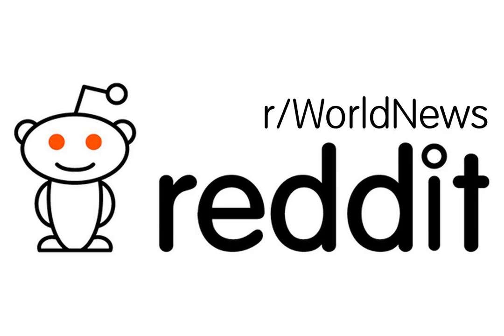French Senate votes raising retirement age to 64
This video was automatically created by reddit-to-speech. The article and comments in this video were selected from reddit according to their upvotes, and any paraphrasing was performed by smmry.com, without any human intervention. Source